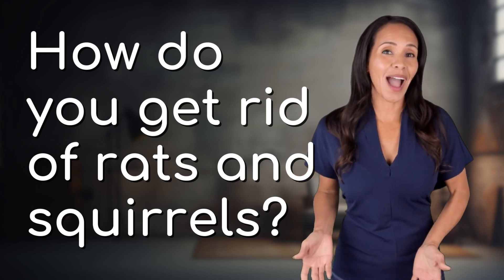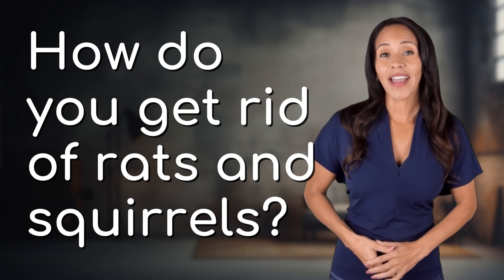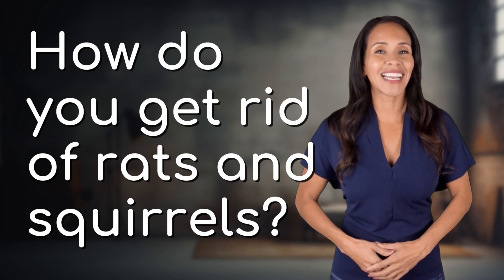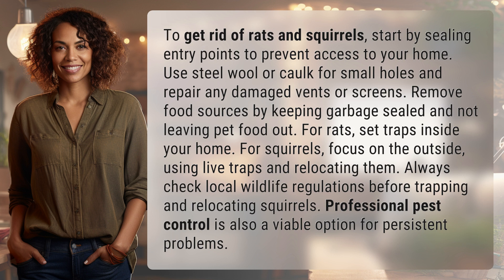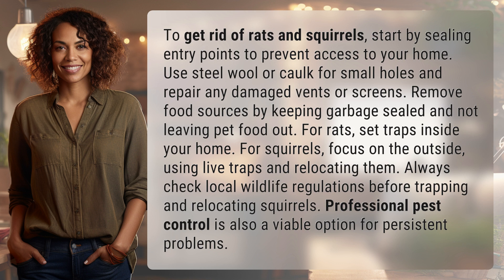How do you get rid of rats and squirrels?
Say Goodbye to Rats and Squirrels with These Effective Methods 👉 Bye Bye Rodents 👉 Discover the best techniques to eliminate rats and squirrels from your home. Learn how to seal entry points, remove food sources, and effectively trap and relocate these pesky critters. Don't let rodents take over your space - take control with these expert tips!

Laura S. Harris (2024, January 29.) How do you get rid of rats and squirrels?
    🌐 AskAbout.video